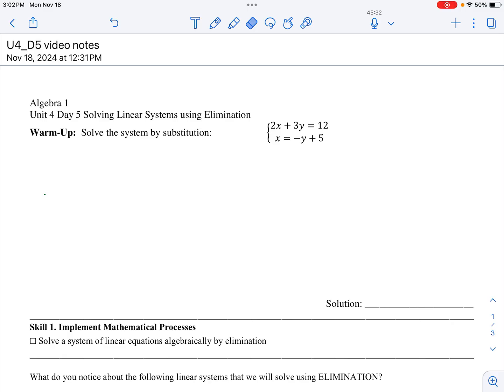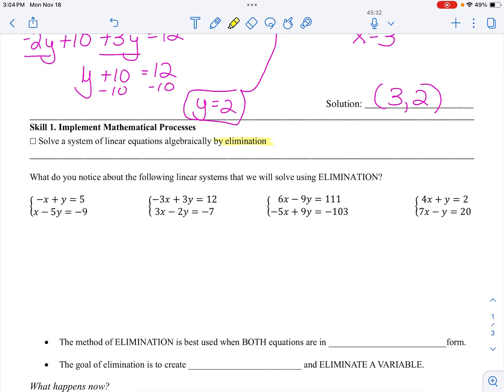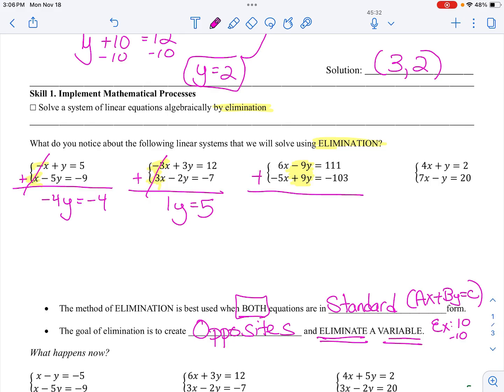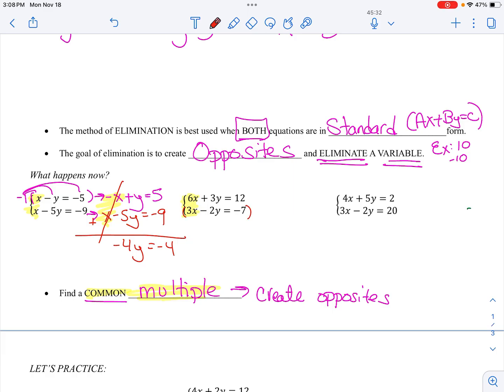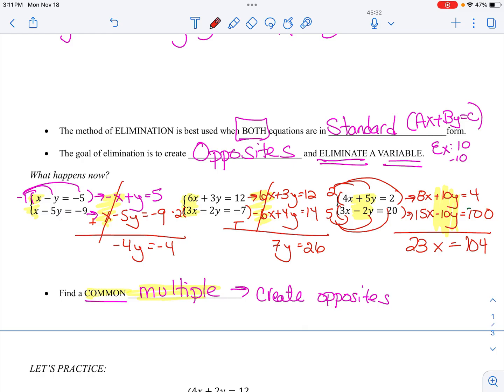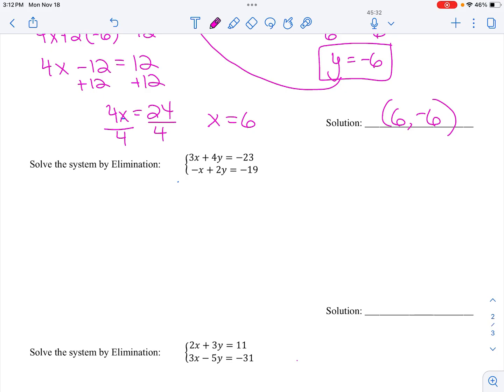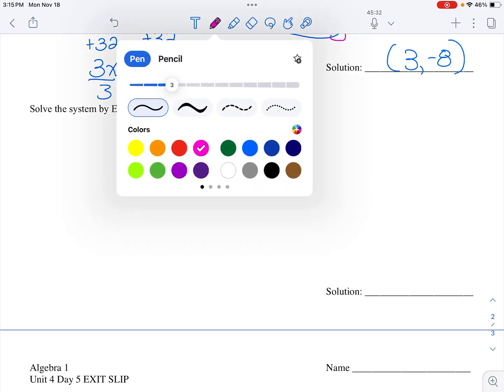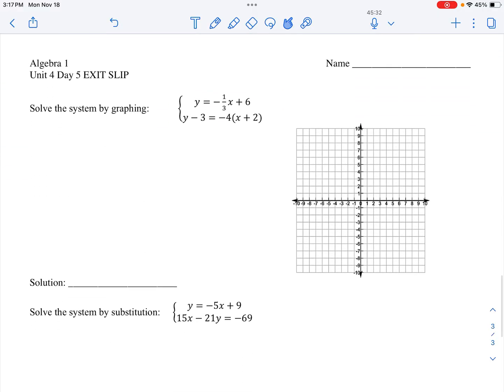Solving by Elimination